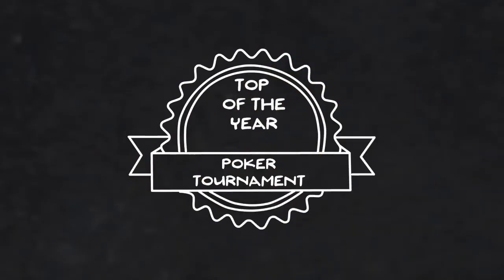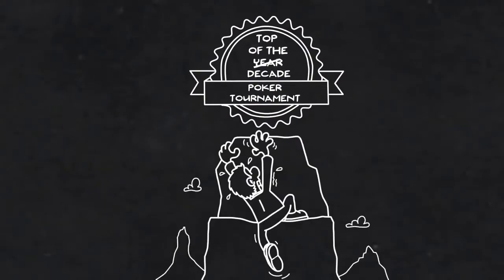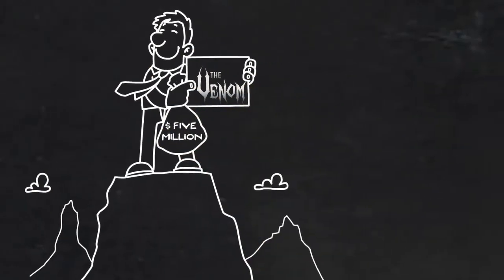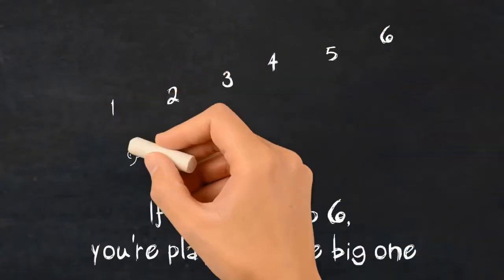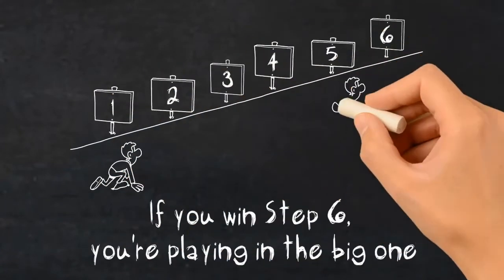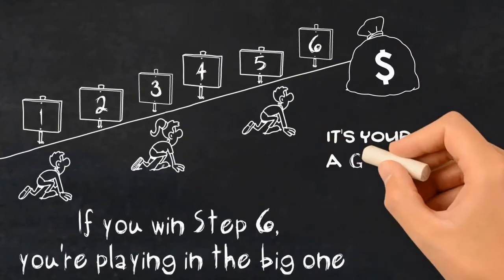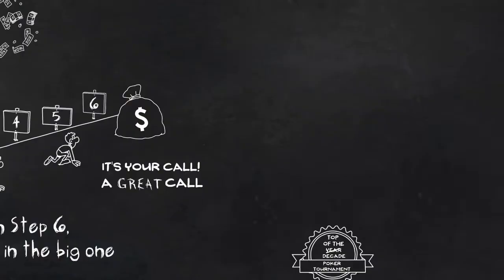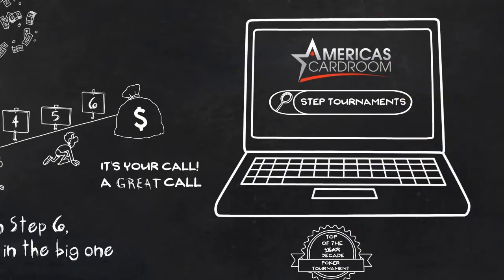$5,000,000 Venom Poker Tournament at Americas Cardroom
Want to make it to the top poker tournament of the year, or maybe even the decade? Just take the stairs, or steps, more specifically.

With Steps Tournaments, you can climb your way into the $5
million Venom, a massive online poker tournament happening soon at Americas Cardroom.

The great thing about step tourneys is that you can hop on at any step, whenever you want. Start at step one, or buy directly into step
three, or five. Whatever you want, it's your call. And no matter where you start, it's a great call, because the $5,000,000 Venom promises to be epic.

So look for Step Tournaments in the Americas Cardroom software, and climb your way into the $5,000,000 Venom, now.